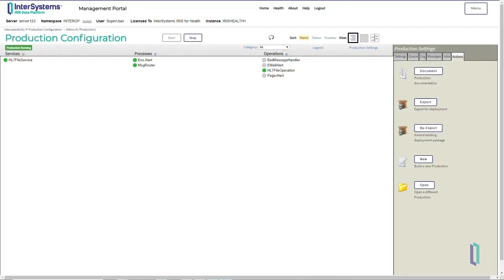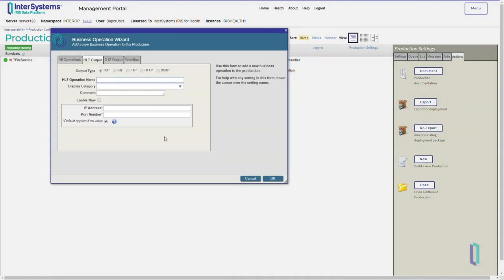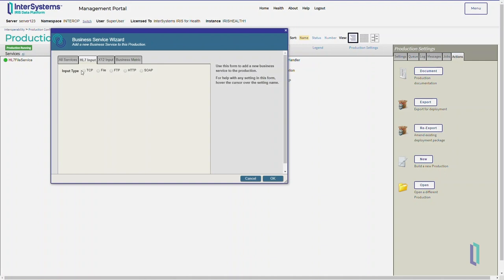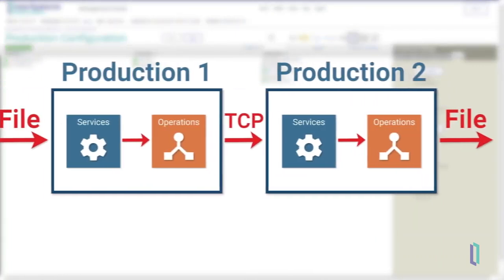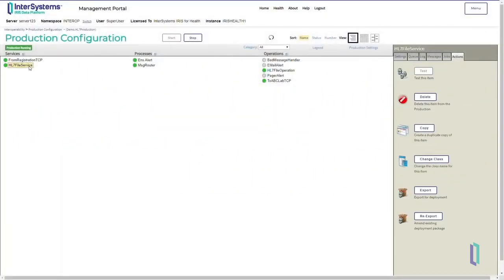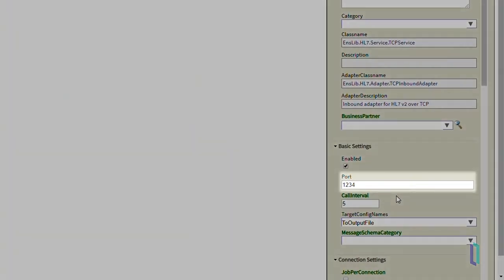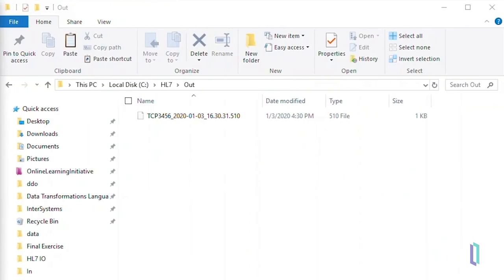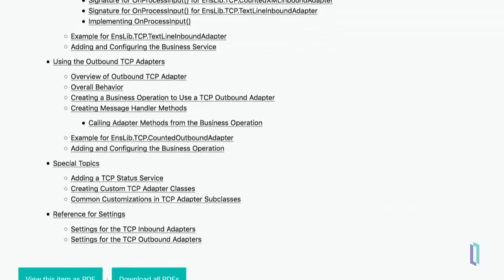Creating HL7 V2 Production Components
Learn how to create new business services and business operations in an HL7 V2 production in InterSystems products.

Learn more about using business services and business operations (online course, 30m)

💬 Questions?